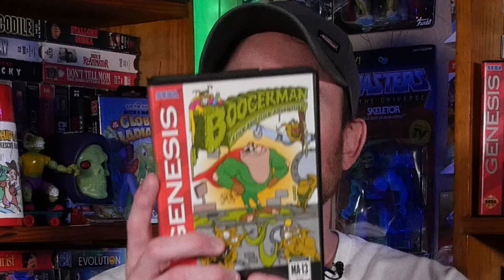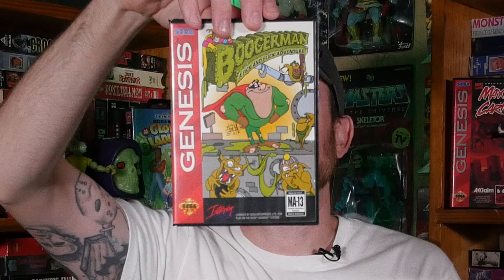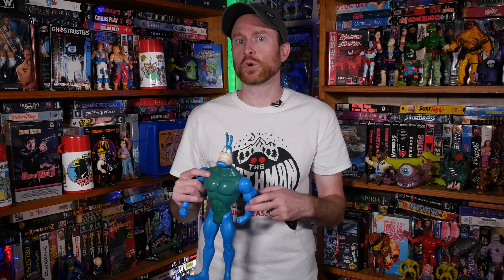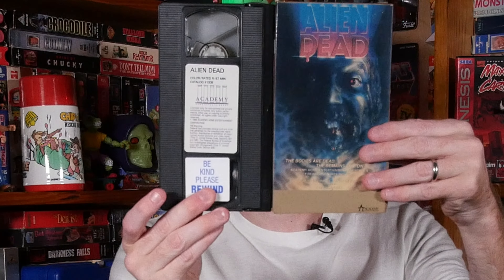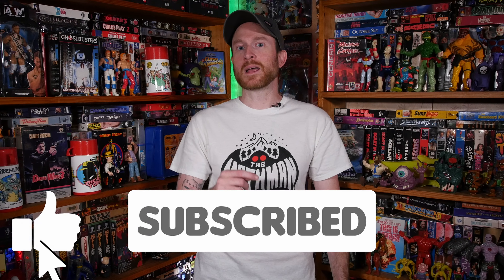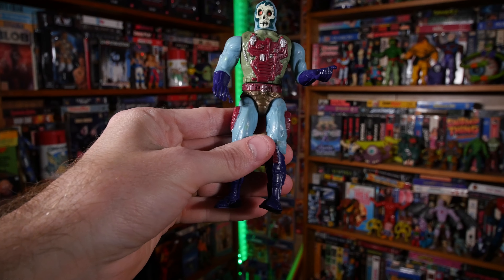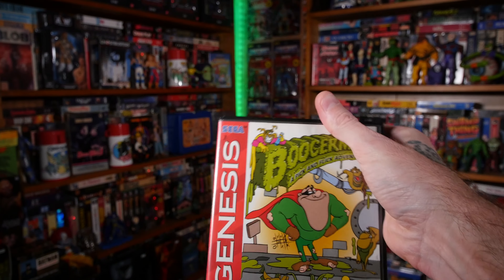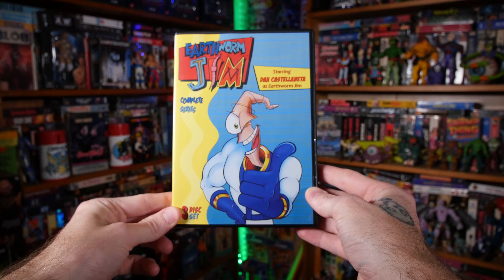Show and Tell - Sega Genesis BOOGERMAN Edition, Earthworm Jim, VHS, Action Figures!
This week on Scott's Slasher World, I show off my latest pickups.  3 Sega Genesis games, 3 retro action figures, movies, and more!